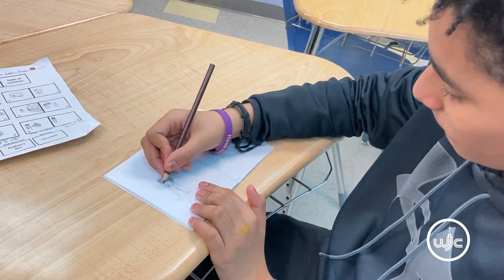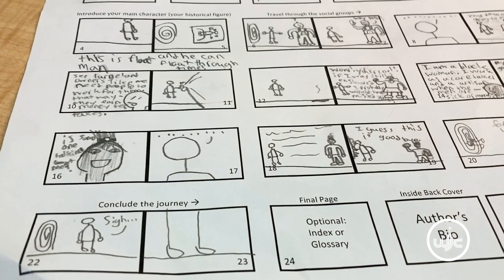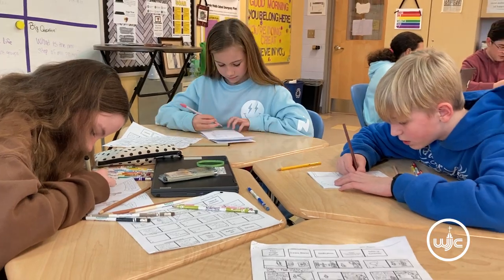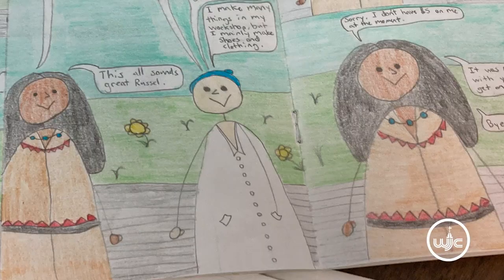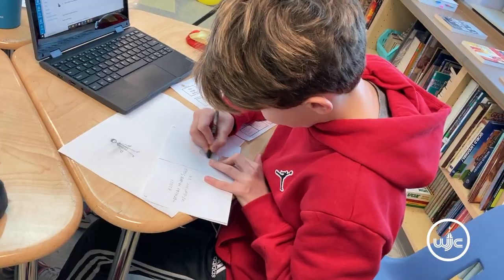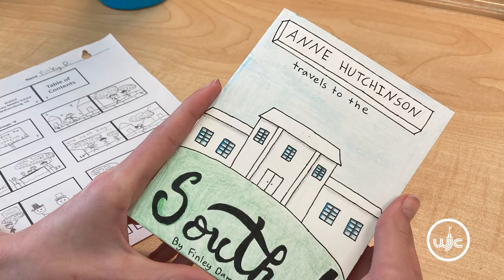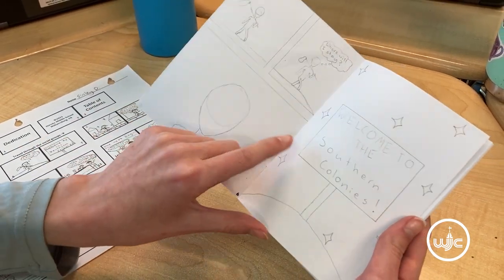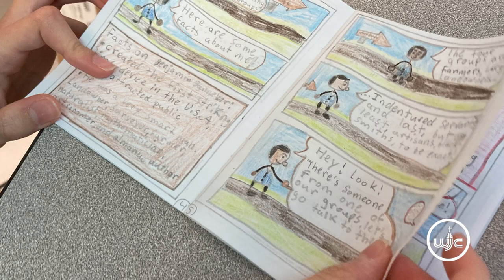Original graphic novels unleash creativity in English and history classes at Hornsby Middle School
BAM! Students get hooked on history when writing and illustrating their own graphic novels based on English and history lessons. Creative planning by two teachers at Lois S. Hornsby Middle School means students go deeper on one multi-disciplinary project.